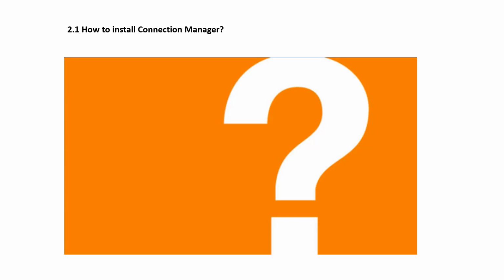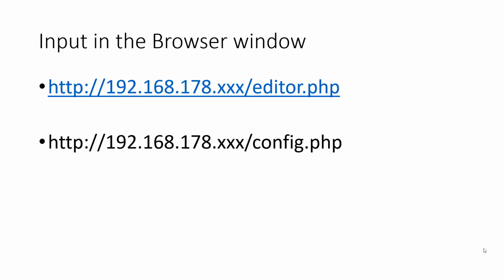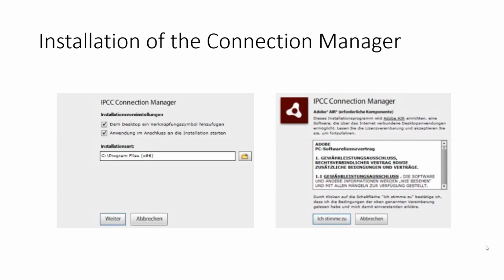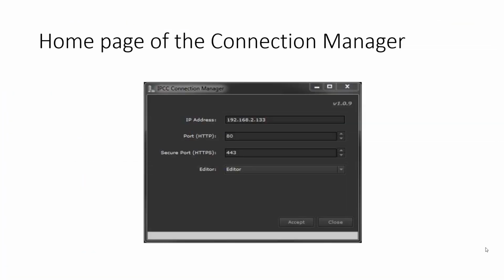2.1 Siemens GAMMA KNX IP Control Center V4 - Connection Manager - Installation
How to install the Connection Manager